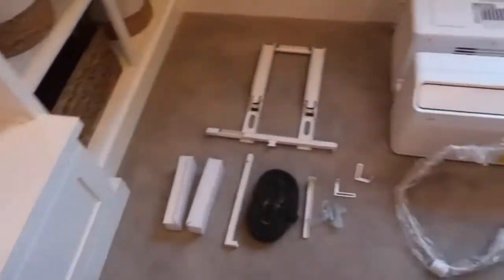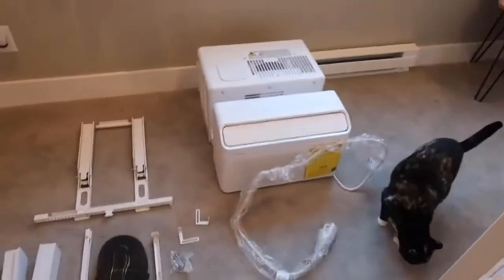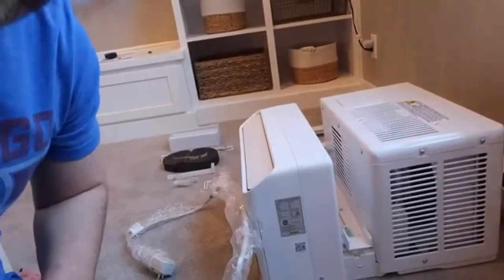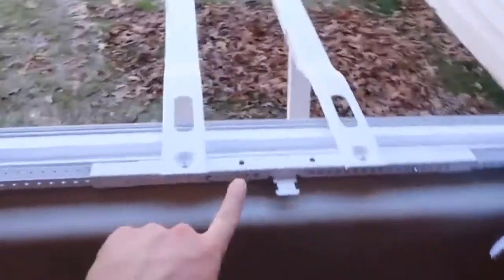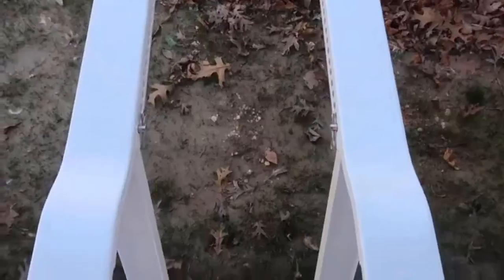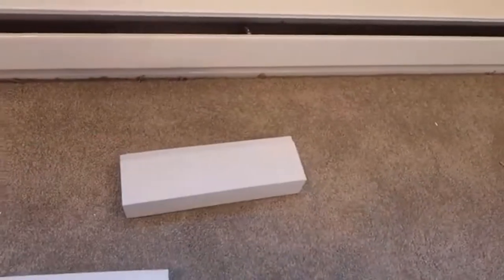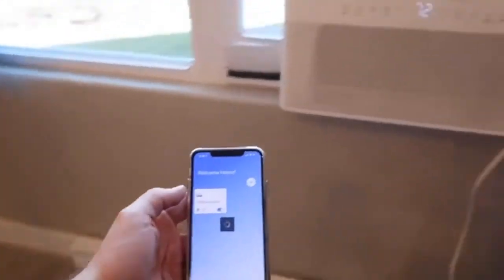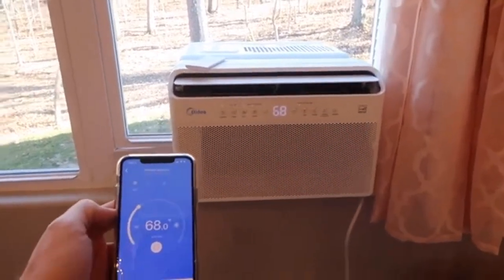Installing Midea U Window Air Conditioner 2020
Midea U Inverter Window Air Conditioner

Product information
More than 35% Energy Savings: With the advanced DC Inverter technology, Midea U achieves over 35% energy savings compared to other traditional units, and it's the first window AC to obtain the ENERGY STAR Most Efficient 2020 Certification. You may also get exclusive benefits from your local energy distributor
Extreme Quiet: 9 times quieter than some traditional units. The U-shape blocks the noise from the cooling system using your window. This design allows for extremely quiet operation as low as 42 dBA - almost as quiet as a library – so you can get a restful night’s sleep or binge your favorite shows undisturbed
Flexible window open: Midea U-shaped design allows your window to open, bringing fresh air into your home anytime allowing you to maintain more of your view
Smart Control: The Midea U is Wi-Fi- enabled, it can be controlled from anywhere through the cloud using the MideaAir app on iOS or Android. You can also use voice commands with Alexa or Google Assistant if you prefer
Robust Installation: Support bracket is included for a more robust installation that supports the unit with the window open or closed.Available for single-hung or double hung window with size: 22 - 36 inches, minimal height at 13.75 inches.